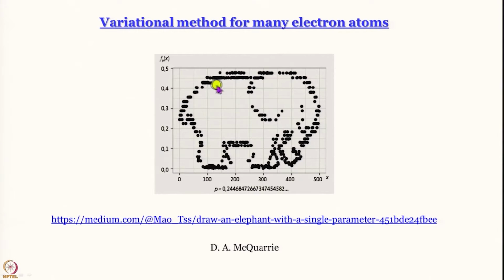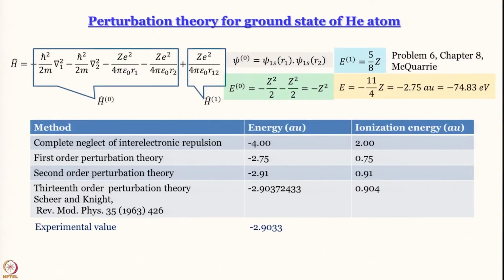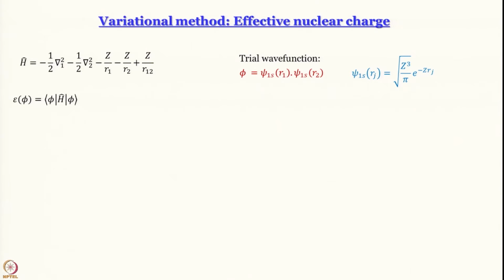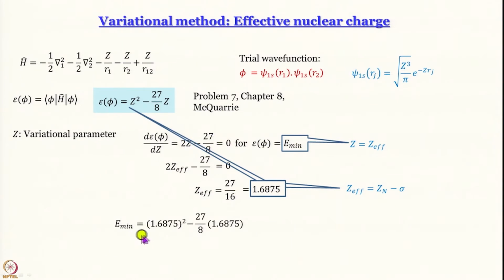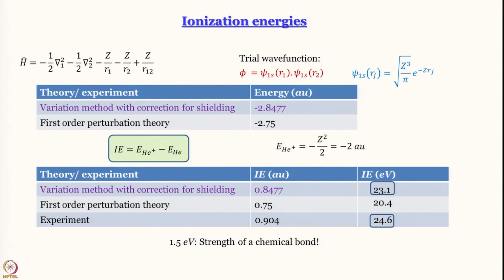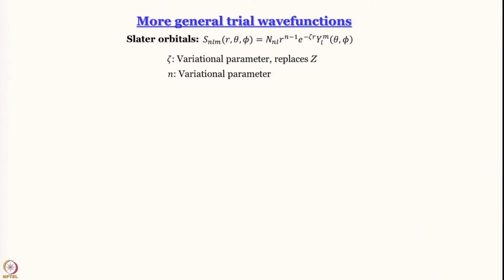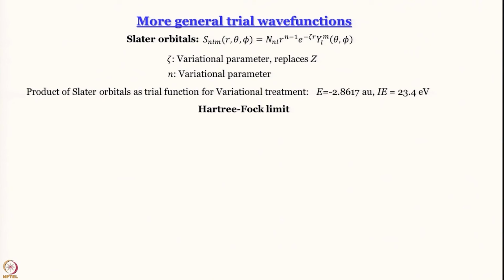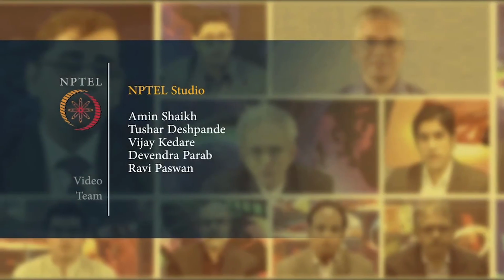Variational method for many electron atoms